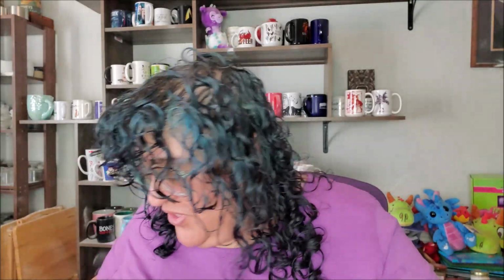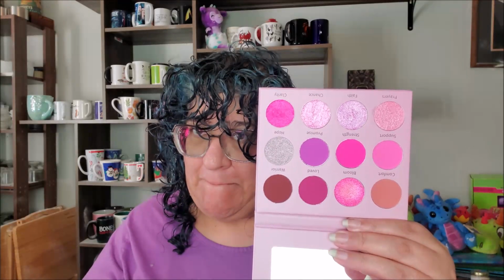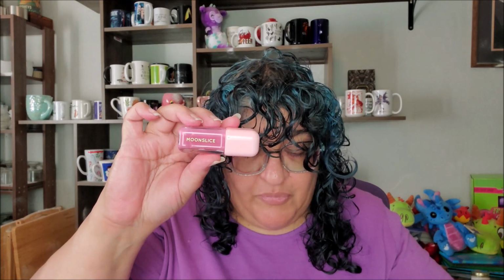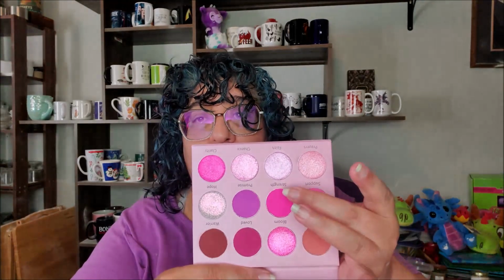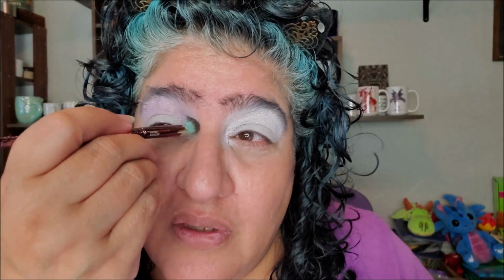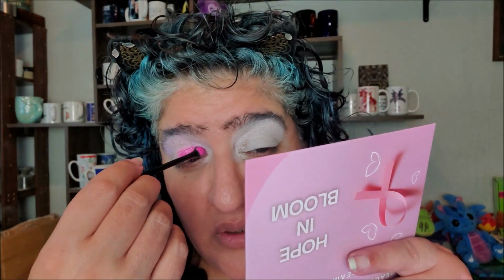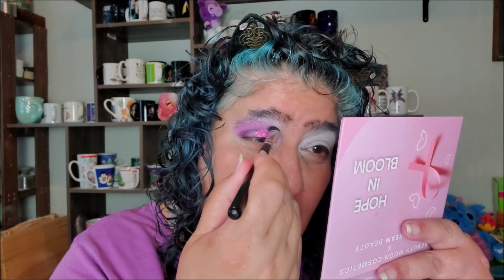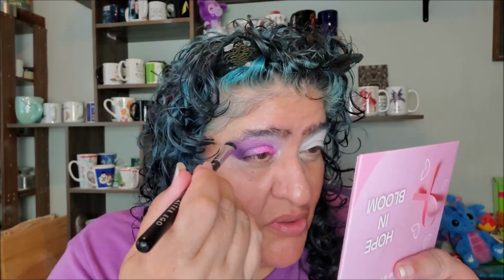Eyescream Unboxing + Try On October 2024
Twitter|FB|IG|Pin: domynoe or Domytriesthis Too .:. Writing: alden.nu

Other Cool Stuff:
Crows Hollow Botanical (honorary sister's shop: give her some love please!)